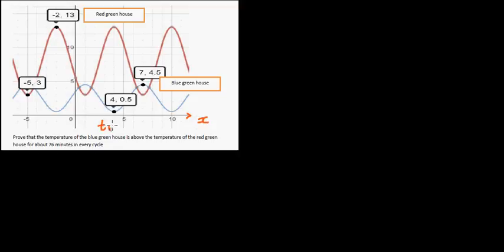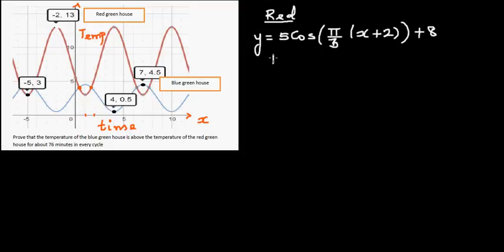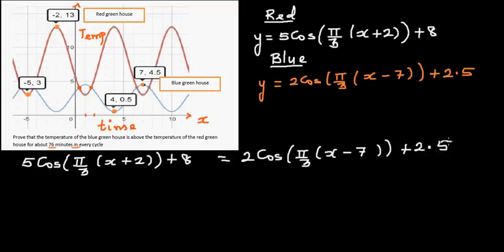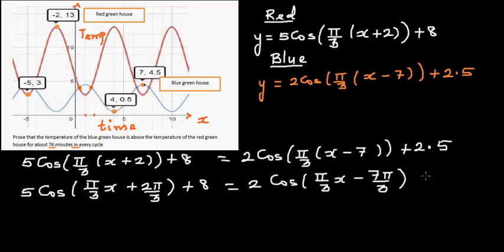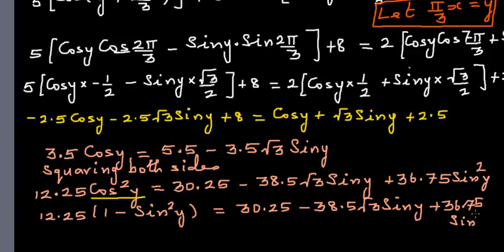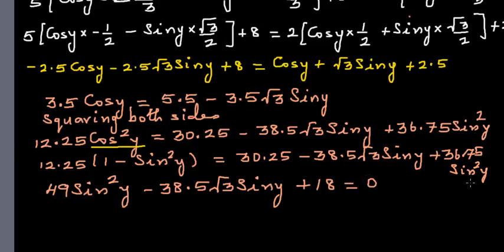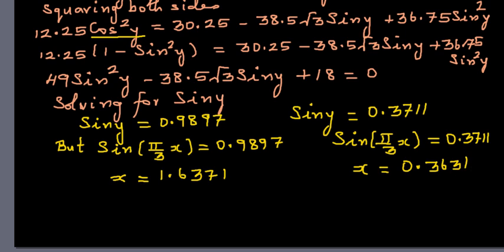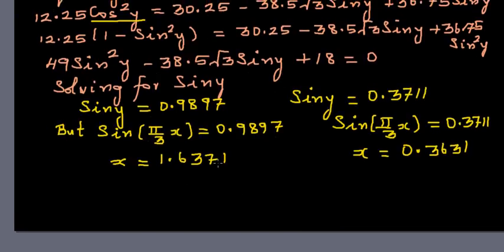Red and Blue green house - Use of algebra in trig equations